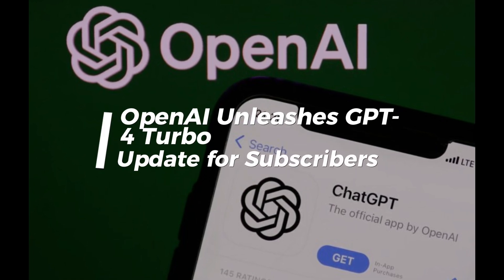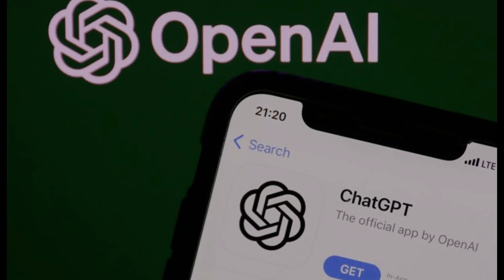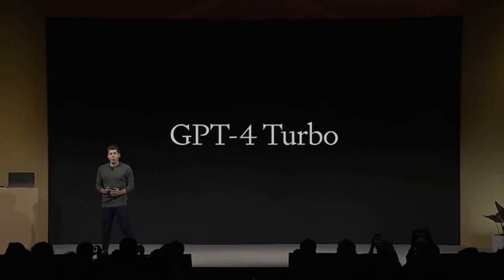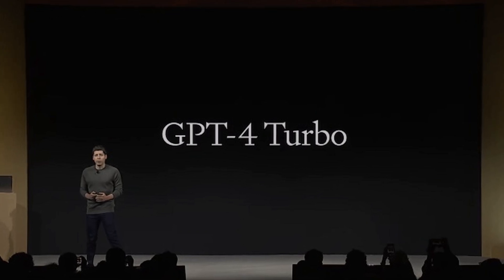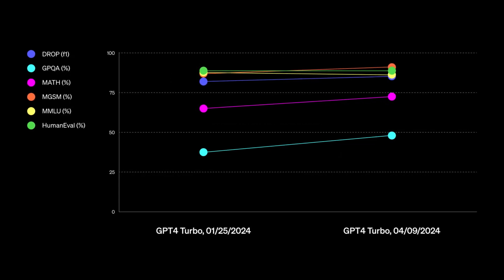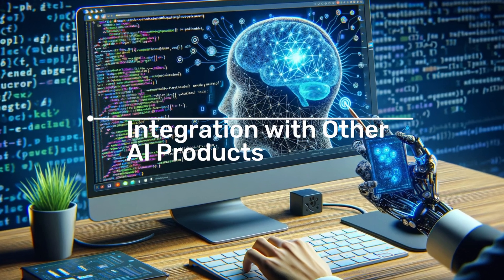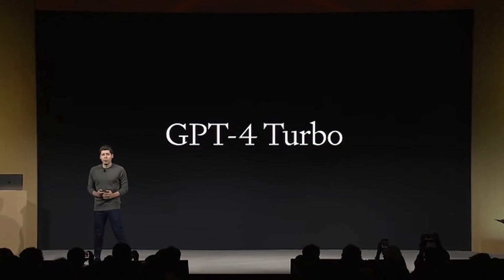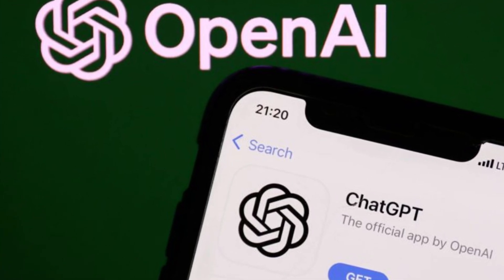OpenAI Unleashes GPT-4 Turbo Update for Subscribers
Welcome back, tech enthusiasts! Today, we’re diving into some exciting news from OpenAI. We’re talking about the new update to the GPT-4 Turbo, making it even more powerful and versatile.

Join us as we explore the latest enhancements in areas like mathematics, logical reasoning, programming, and writing skills. Learn about the more direct, less verbose response and the use of more conversational language when writing with ChatGPT.

We’ll also delve into the integration of GPT-4 Turbo with other AI products, like Microsoft’s chatbot CoPilot and the image generator DALL-E 3. Plus, we’ll discuss the availability of the update for subscribers of the platform’s paid plans.

So, if you’re ready to keep up with the latest in AI technology, this video is for you! Until next time, stay curious and keep exploring!